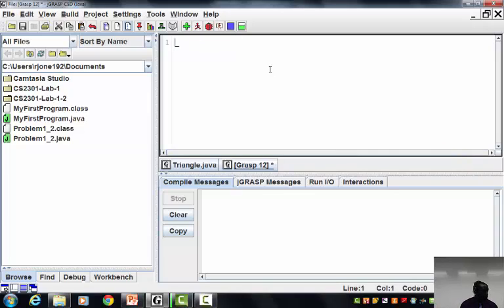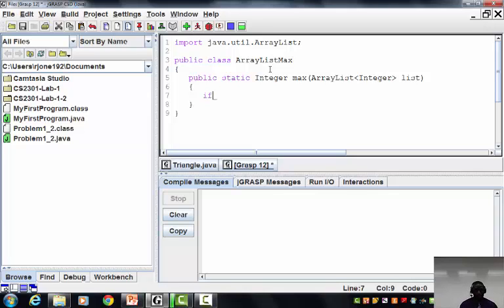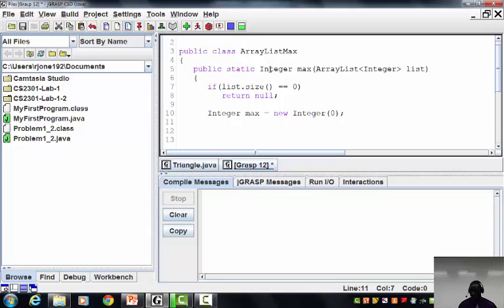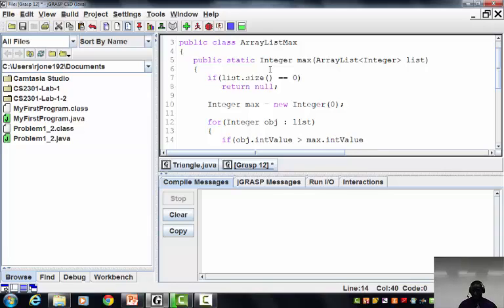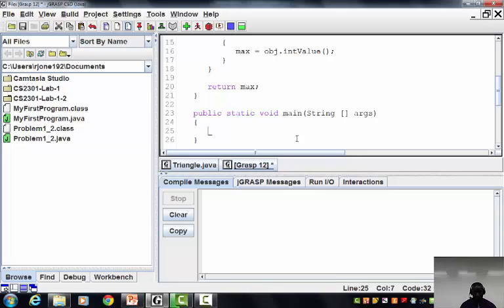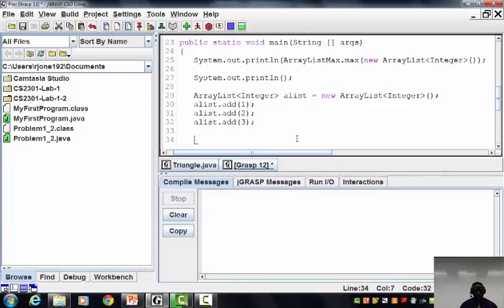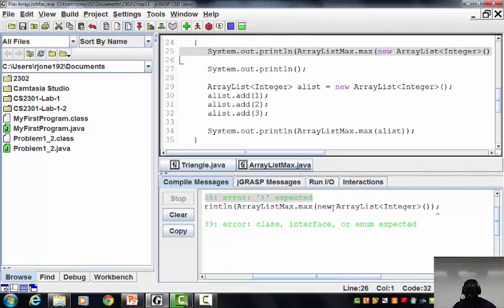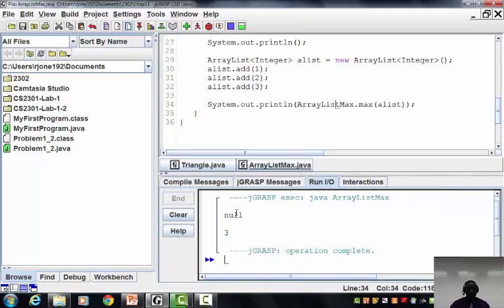LabChap11 11 4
11.4 Lab assignment